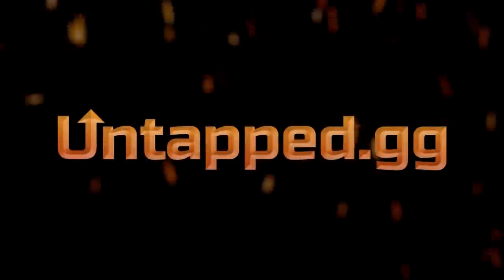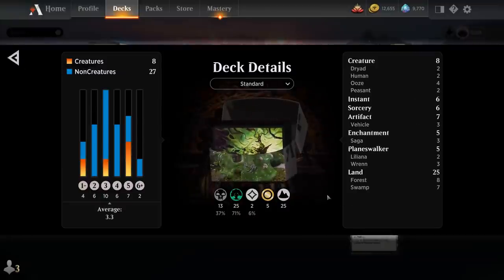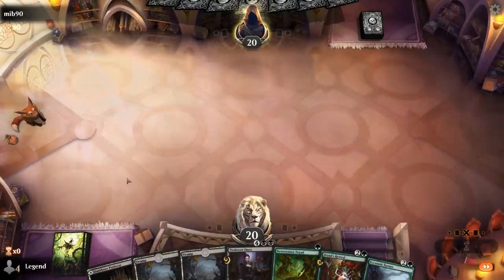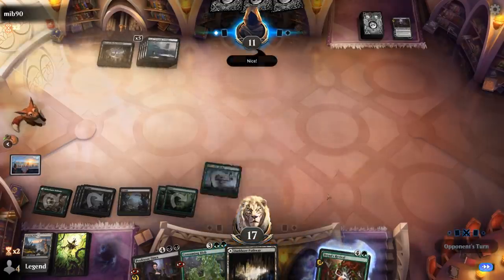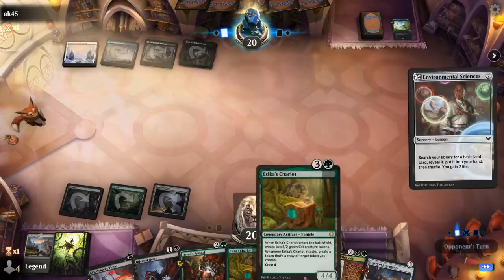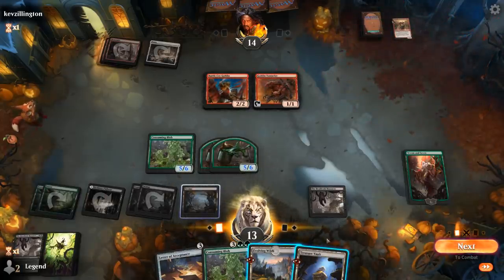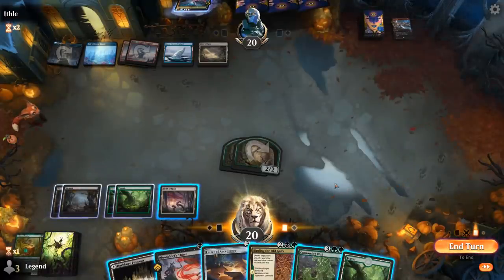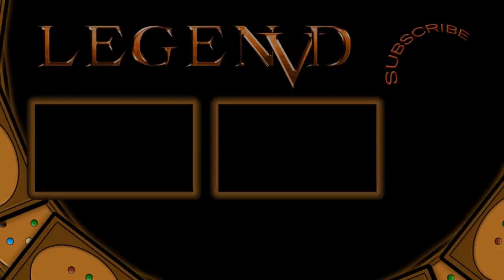MTG Arena - Standard - The Blob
Magic: The Gathering Arena deck tech & gameplay with a Black/Green graveyard ooze deck, featuring Consuming Blob,  Wrenn and Seven and The Meathook Massacre from Innistrad Midnight Hunt in Standard.

00:00 - Deck Tech
07:05 - Match 1
13:51 - Match 2
24:37 - Match 3
33:35 - Match 4
37:41 - Match 5